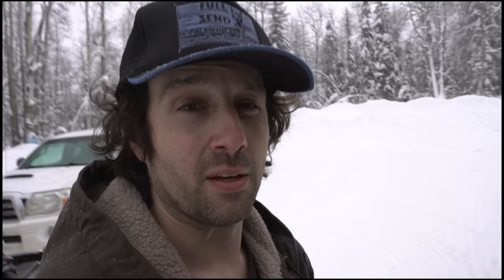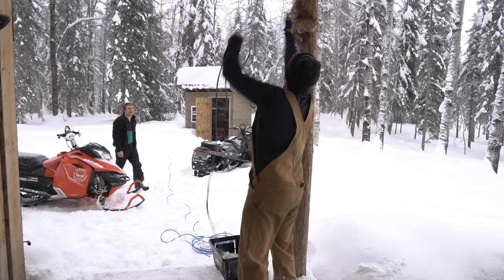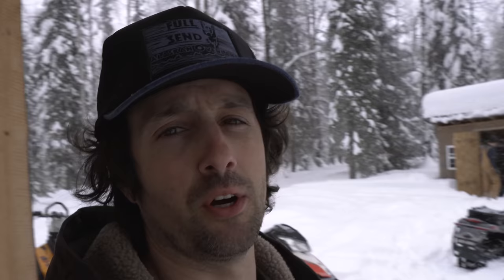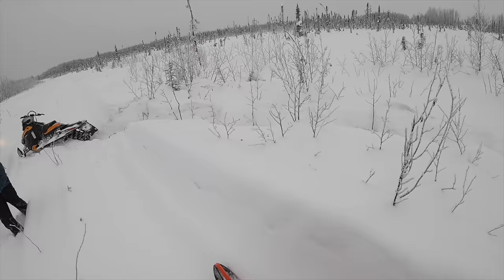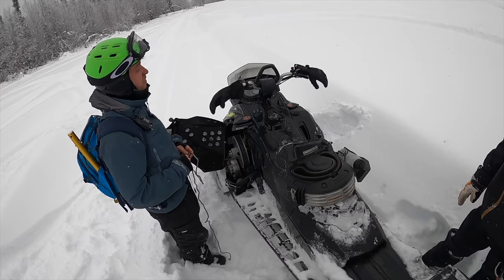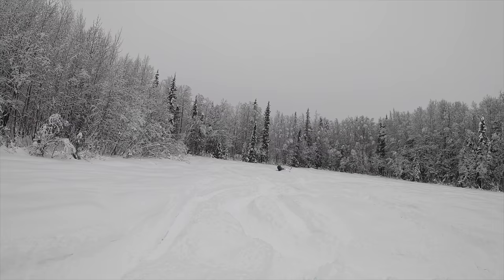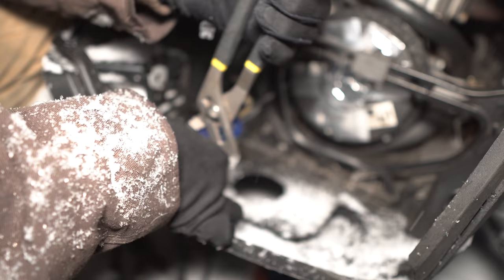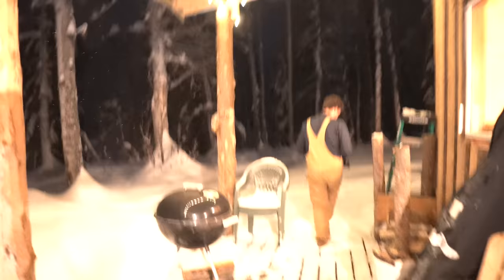EVERYRTHING went wrong (seriously)... 1st time snowmobiling in Alaska!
In Episode 84 of Truck House Life, come join the clown show! Our friend from Washington flies up to Alaska for 3 days of learning how to snowmobile in deep powder near Willow, Alaska... what could possibly happen?  Everything went wrong, but we had a great time!  Enjoy!

If you enjoy my YouTube channel and would like to donate to help pay for some fuel to keep my adventures and videos rolling, please donate to my PayPal at:

Zhiyun Gimbal (perfect for the A6400 with a heavy lens)
Sony A6400 mirrorless camera (awesome, clear video)
Sigma 16mm camera lens (THE BEST lens I've ever used)
Mavic Mini drone (impressive drone footage and cheap price)
GoPro Hero 8 (great action video)

My favorite gear:
Feathered Friends Khumba parka (my red down puff jacket) - tell them Timmy from Truck House Life sent you!
Steiger Mukluks (my winter mukluk boots) - tell them Timmy from Truck House Life sent you! Intro Song: The Gunfight by Everet Almond from the copyright freee Youtube Music Library